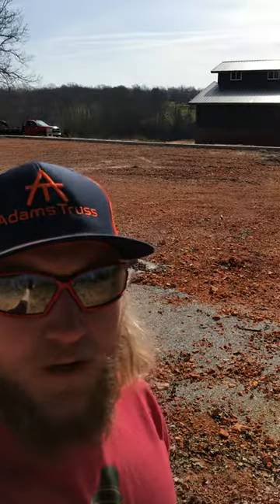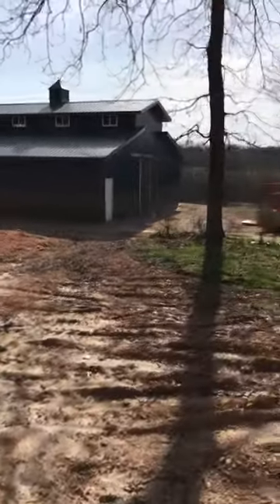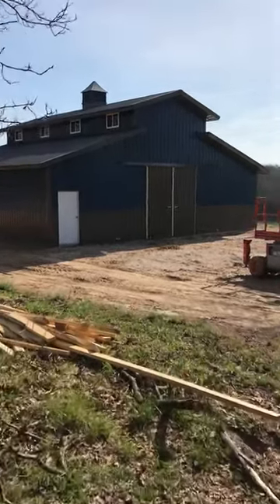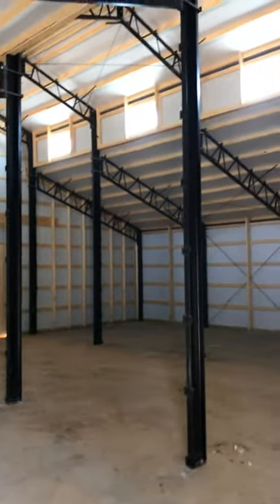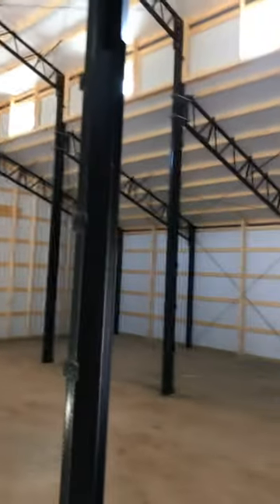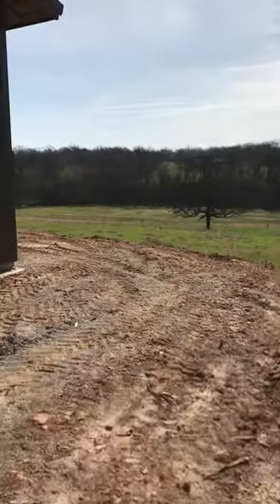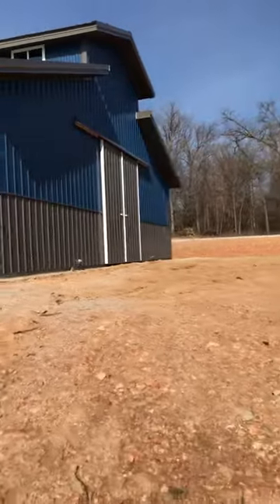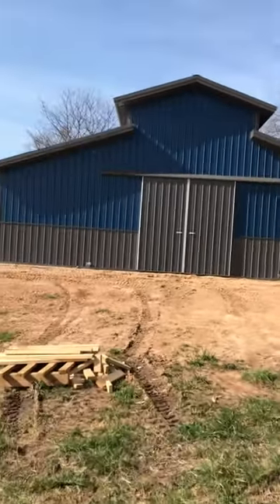Monitor Barn!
42x40 monitor barn in Benton County, AR

Gallery Blue and Charcoal sheet metal